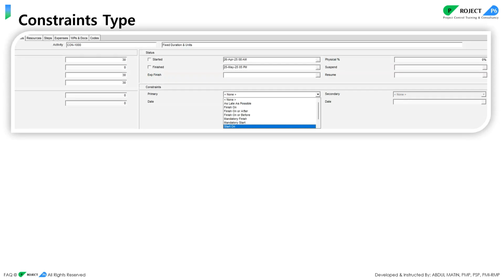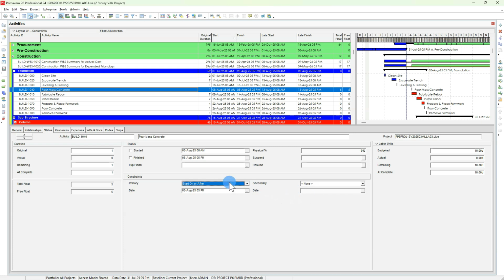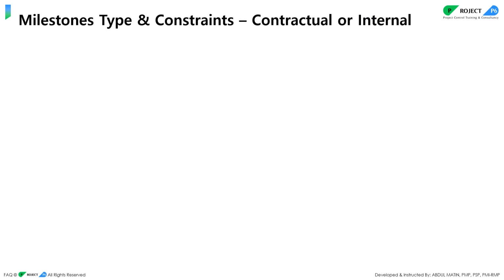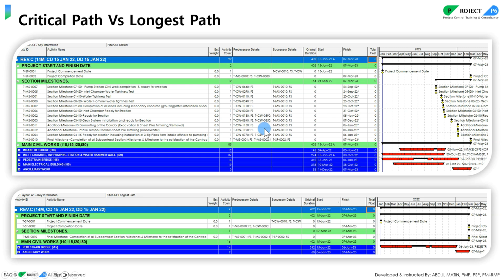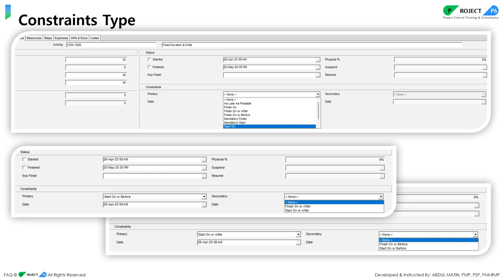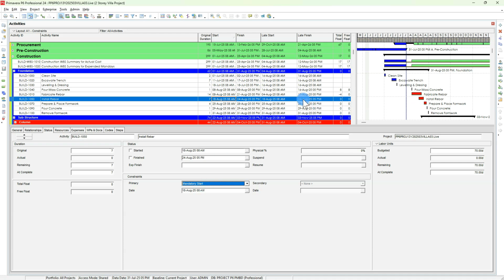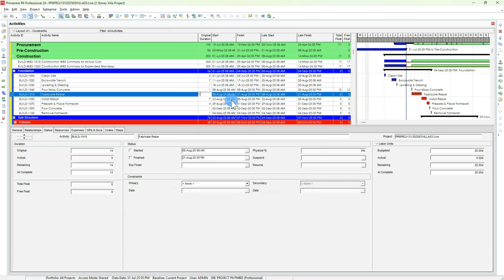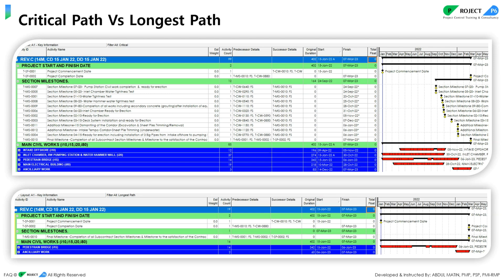Where & How To Use Constraints in Primavera P6 Professional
to enroll our courses.